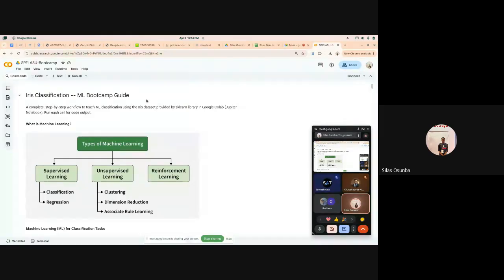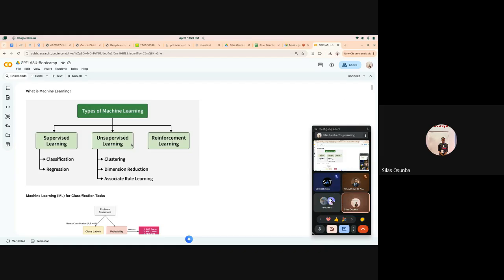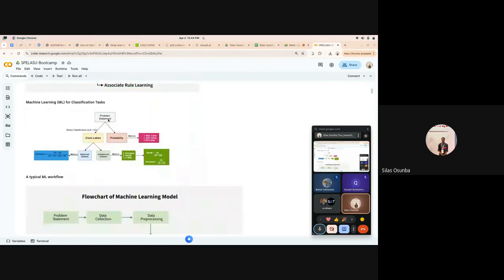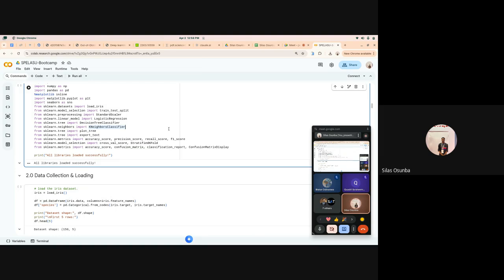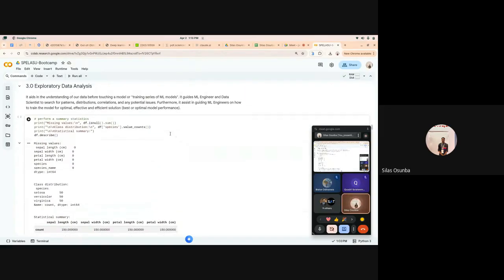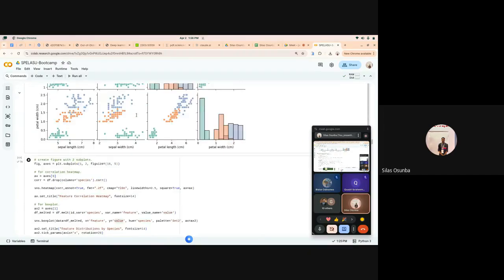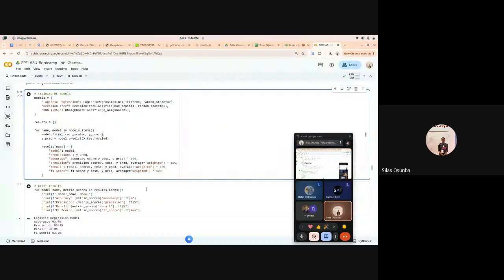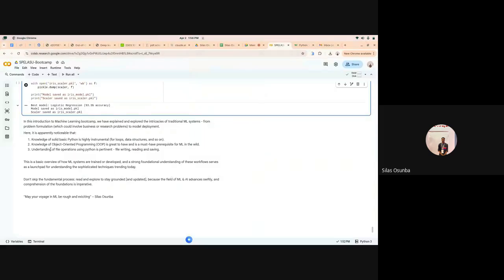Build your first ML Model - Part 1 | SPE AI/ML Bootcamp